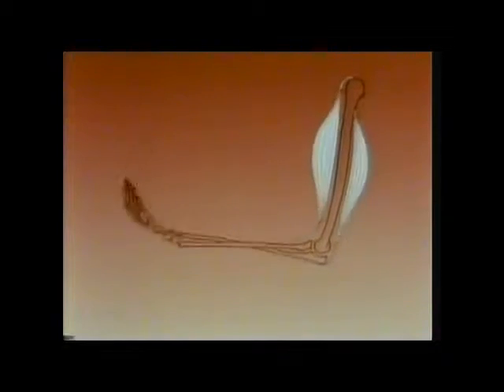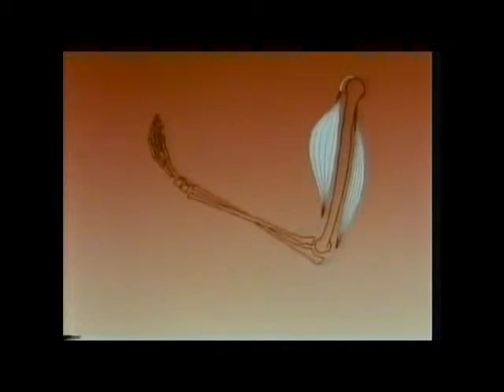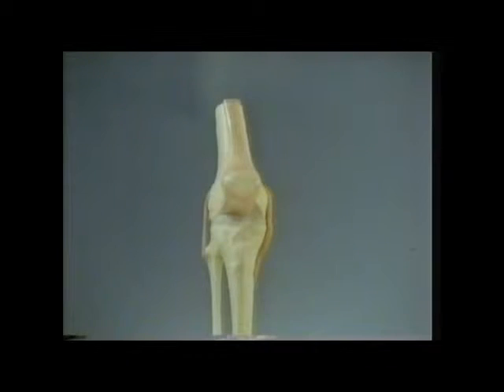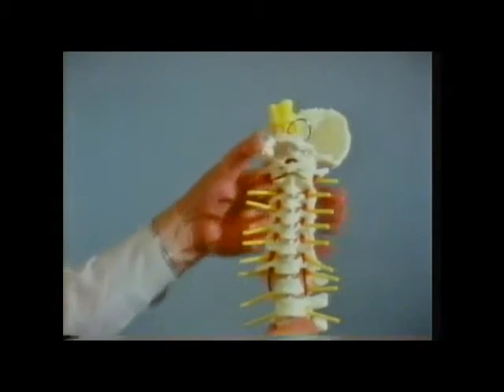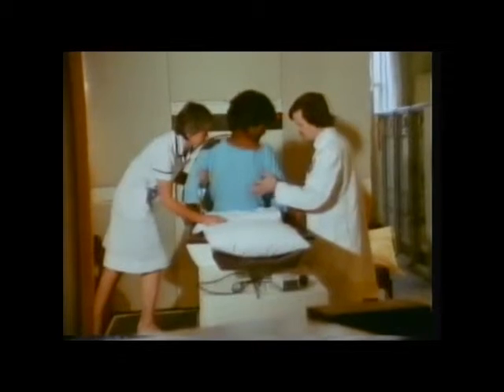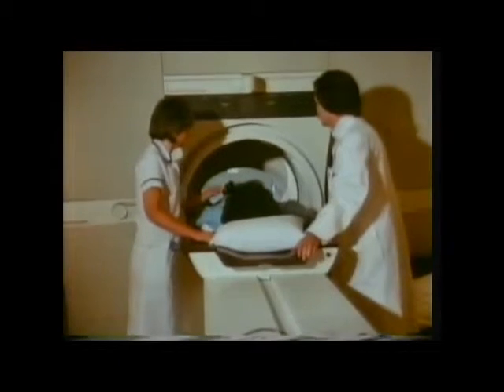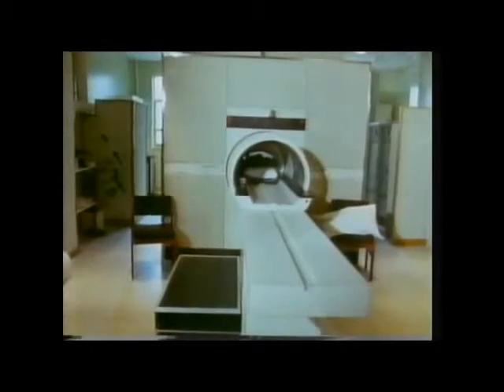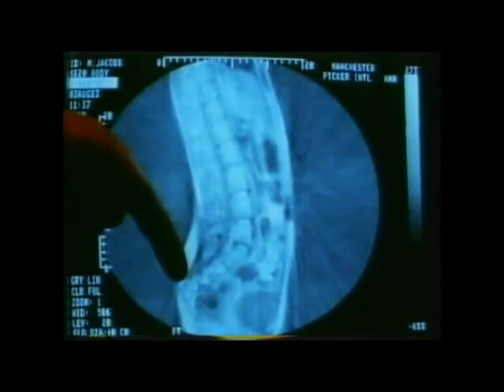S30RS04 Your Living Body Bones in Action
Your Living Body

ITV Schools circa 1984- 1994

Shows bones & muscles - explains clearly how these work in arm & leg.